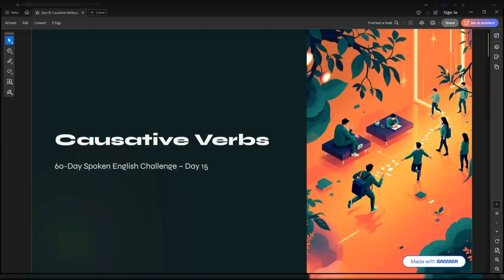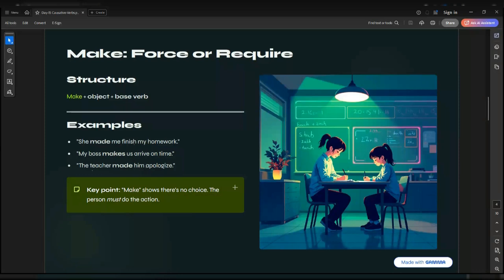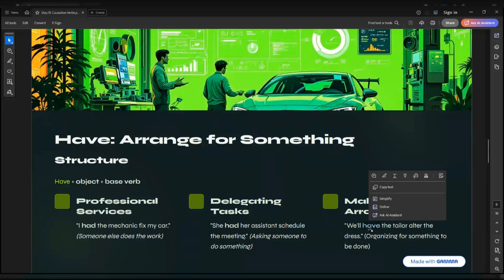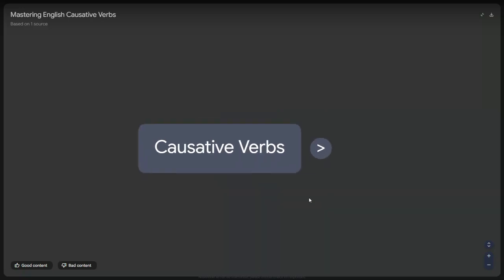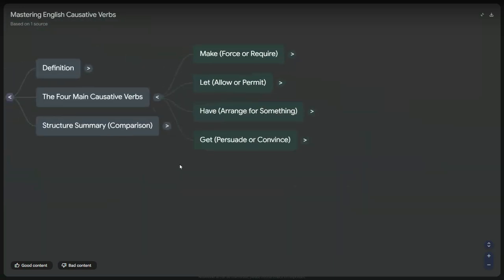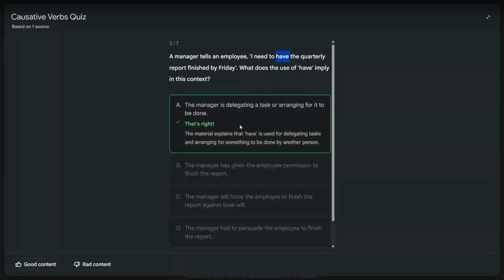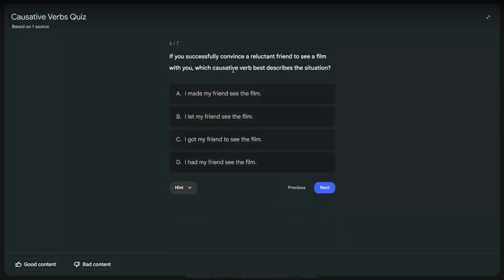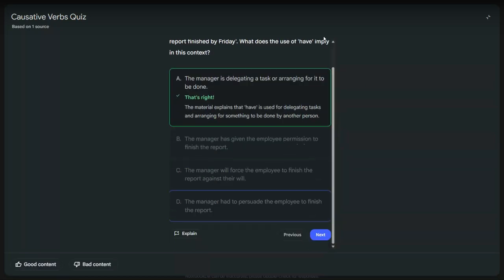Day 15 | 60 Day Challenge | EL | Harsh Rawat | Shraddha